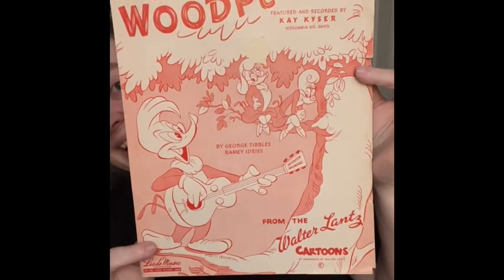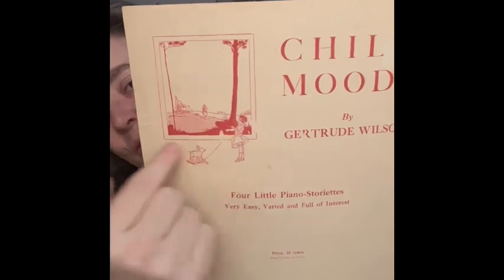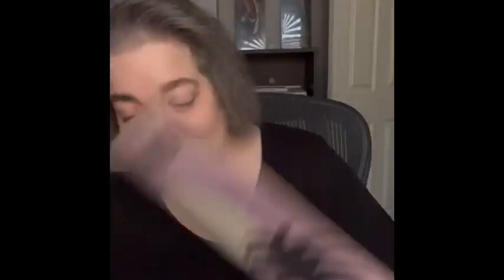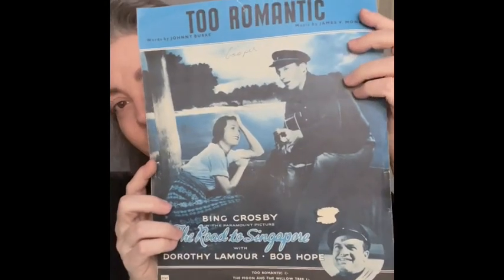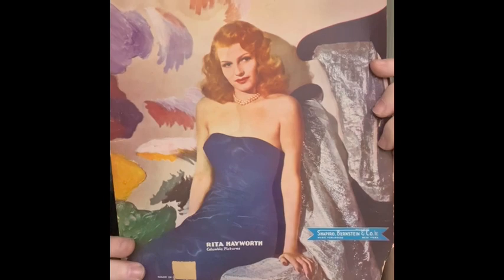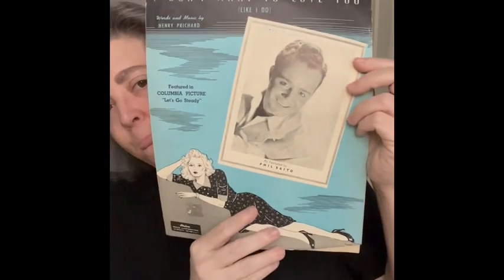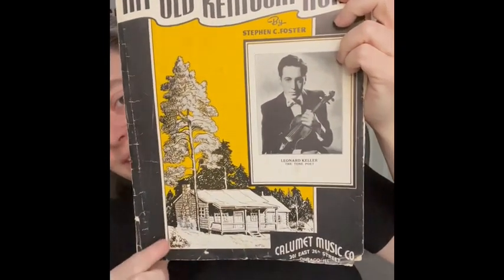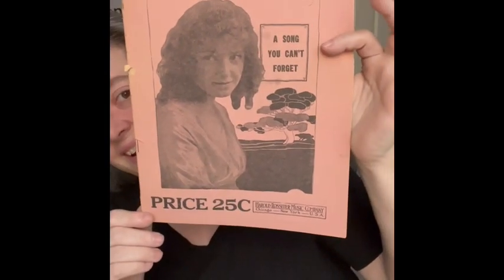Spend your Thursday with @dustnotincluded and Jenn Live Sale Preview